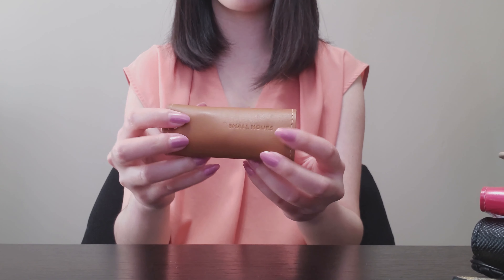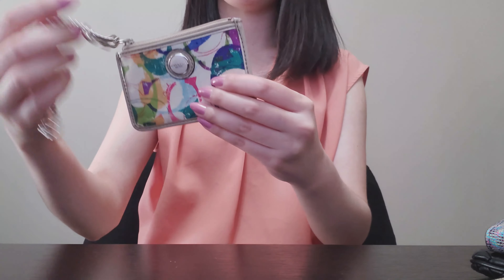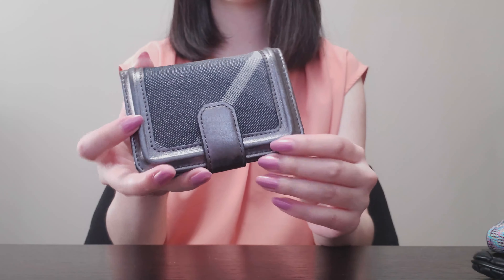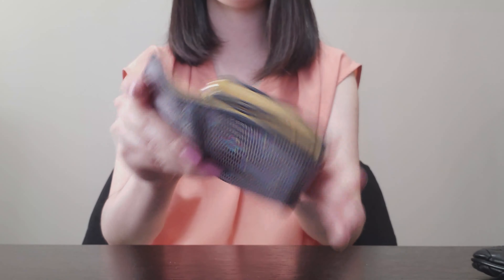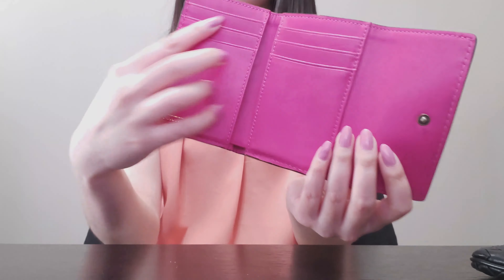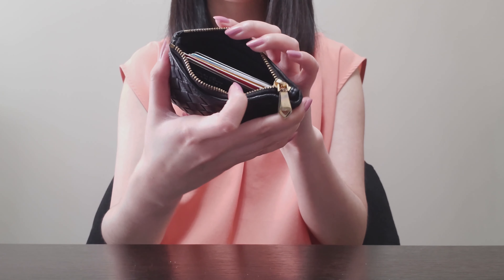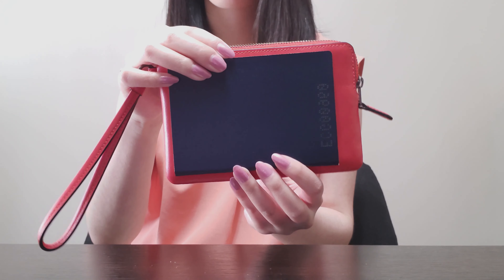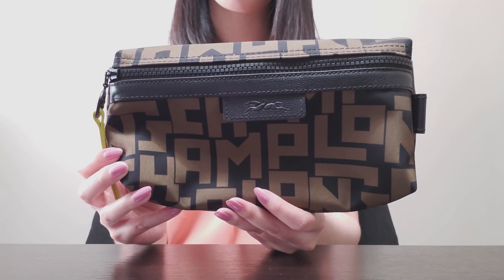SLG COLLECTION | Contemporary and luxury (Coach, Gucci, Louis Vuitton, Burberry, etc)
Sharing my whole SLG collection today! I love buying wallets, pouches, and other SLGs in fun colours and patterns! Compared to handbags, which I tend to purchase in more neutral colours, I find that I get to have a lot of fun with SLGs since they go inside my bags. Not only do I simply love collecting them, I also get a lot of use out of them. If you have any questions or want me to review anything you see in the video, let me know!

0:00 Intro
1:15 Collection

ITEMS MENTIONED
- Key Case (Small Hours)
- Four Key Holder (Louis Vuitton)
- Five Ring Key Holder (Coach)
- Mini Skinny ID (Coach)
- Card Case(Coach)
- Card Holder (Gucci)
- Compact Wallet (Burberry)
- Card Case Wallet (Gucci)
- Zoe Wallet (Louis Vuitton)
- Purple Bifold Wallet (Marc Jacobs)
- Trifold Wallet (Coach)
- Foldover Card Case (Coach)
- Woven Leather Pouch (KC Jagger)
- Coin Purse (Longchamp)
- Mini Boxy Cosmetic Case (Coach)
- Cloth Pouch (Bookhou)
- L-Zip Wristlet (Coach)
- LGP Nylon Pouch (Longchamp)